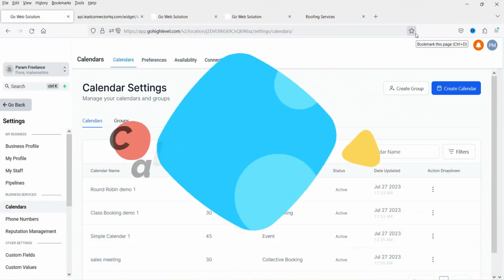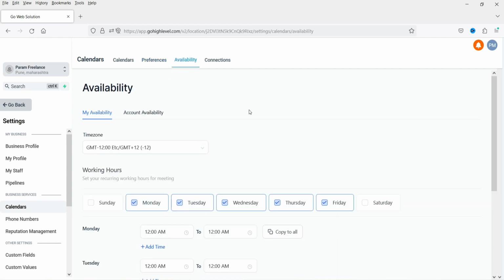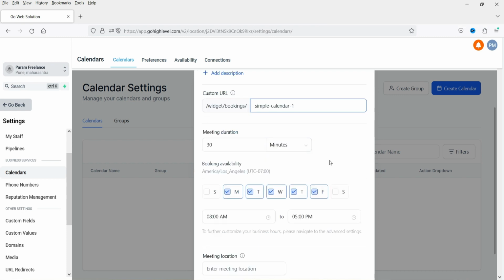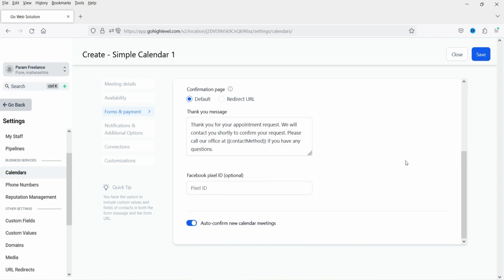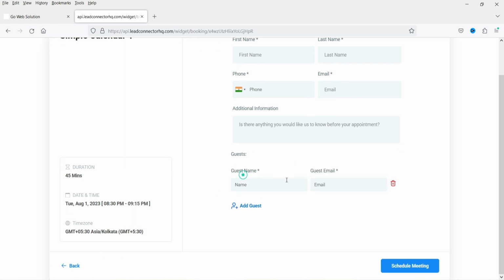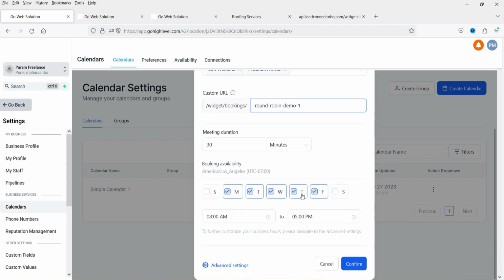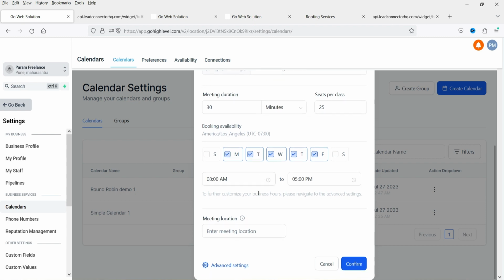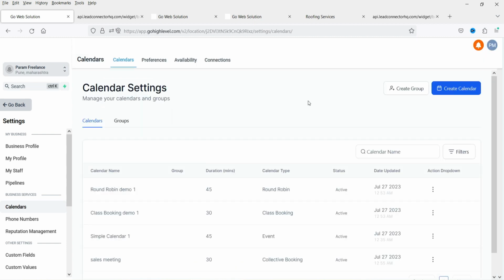Go High Level Calendar Setup 2023 | Appointment Booking GoHighLevel Tutorial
In this video, I will show you how to setup and use Go High Level calendar for appointment booking. There are 4 different types of calendars that you can setup using GoHighLevel. I will show you the demo of all the 4 types of calendars in Go High Level.

I have already published videos on how to create Forms, surveys and chat widget in Go High Level. You can these videos for better understanding of these features.

👉 Some of the important Features of Go High Level:
✅ SMS marketing automation
✅ Lead Capture Forms
✅ Unlimited Workflows and sales Funnel
✅ All-In-One Sales & Marketing Platform
✅ Capture leads using our landing pages, surveys, forms, calendars, inbound phone system & more!
✅ Automatically message leads via voicemail, forced calls, SMS, emails, FB Messenger & more!
✅ Collect payments, schedule appointments, and track analytics!
✅ Create full featured websites with custom menus
✅ capture leads through Surveys and capture forms
✅ You have the ability with HighLevel to create a custom app in the App Stores*.

👉 Topics Covered in this video:
✅ How To Use Go High Level Calendar
✅ GoHighLevel Calendar
✅ Go High Level Calendar Tutorial
✅ How to use Calendar in GoHighLevel
✅ Go High Level appointment booking
✅ How to create Calendar in Go High Level
✅ Appointment booking calendar

I hope that you will like this video on Appointment Booking Go High Level  Calendar Setup 2023 | GoHighLevel Tutorial.